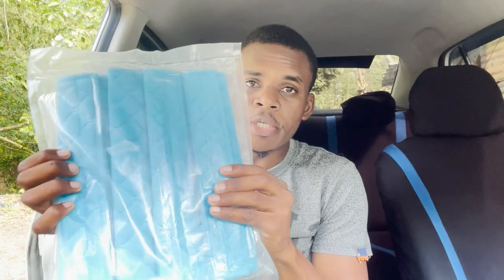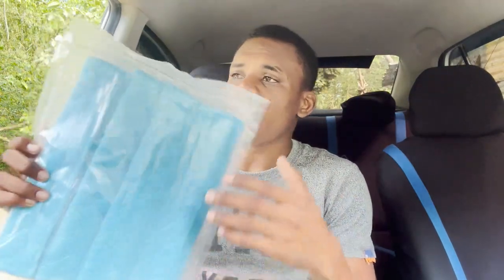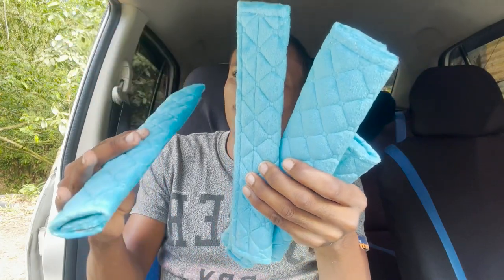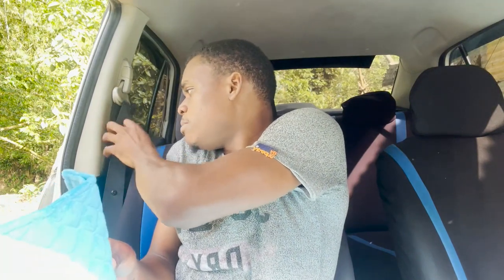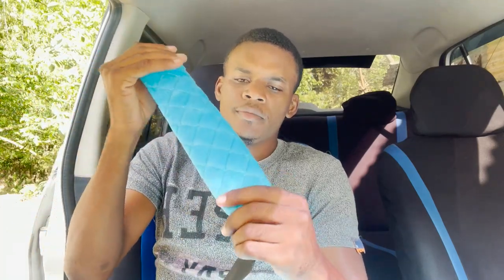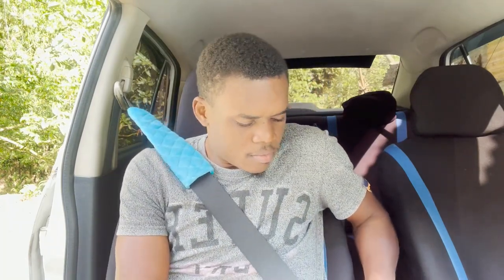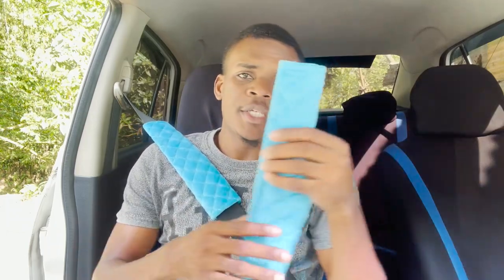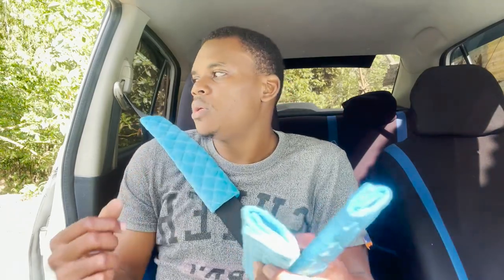Car Seatbelt Covers Harness Pads Review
Latest Price

My Gears

Camera i use
Mic i use
Laptop i use

Other Accessories